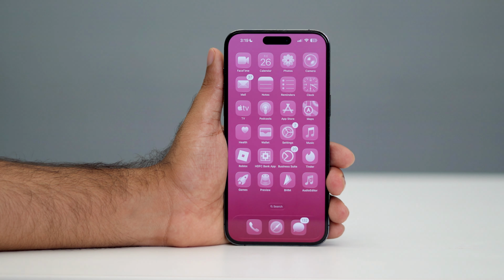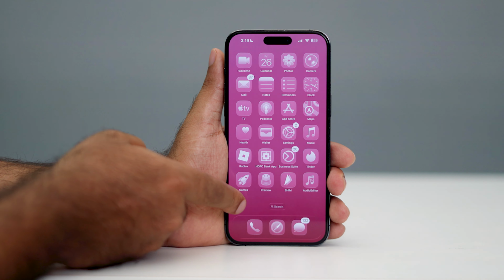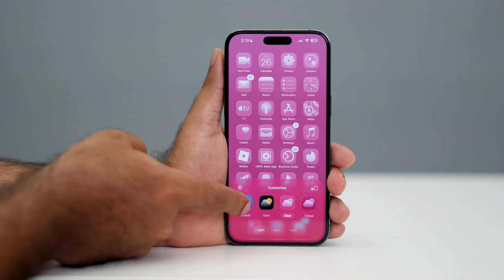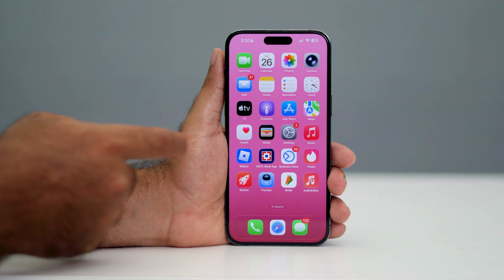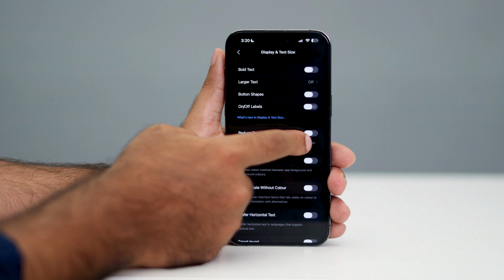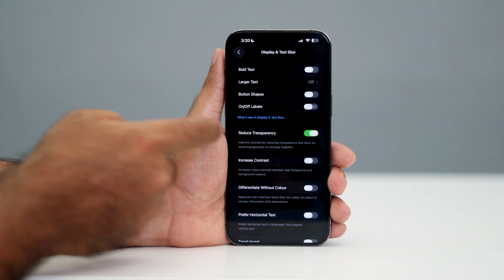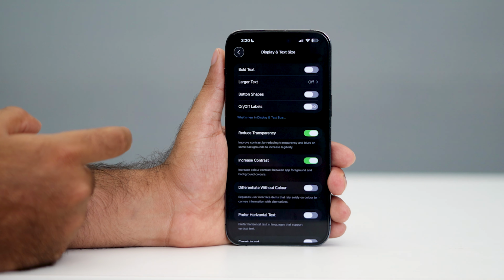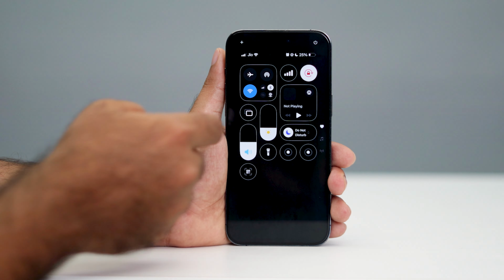How To Disable Liquid Glass on iPhone (iOS 26)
Learn how to disable Liquid Glass on your iPhone running iOS 26. Step-by-step guide to turning off the new Liquid Glass screen effect for a clearer, static display.